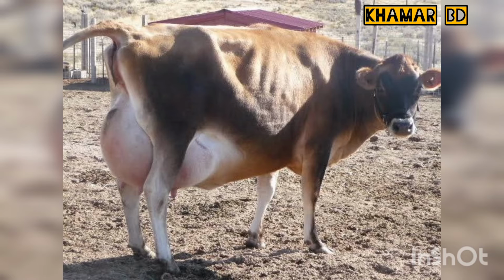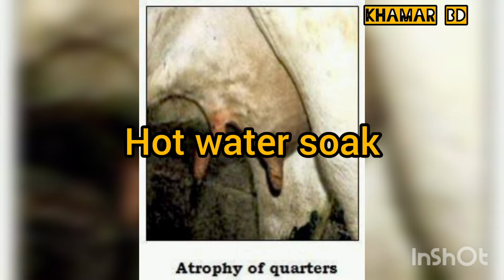Mastitis full treatment described / udder edema / ulcerative mammilitis / bloody milk treatment